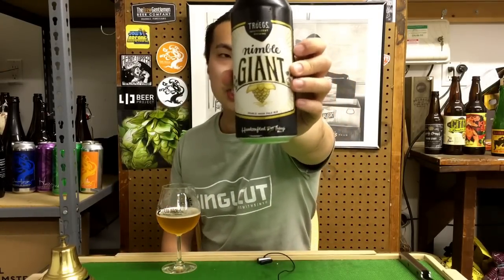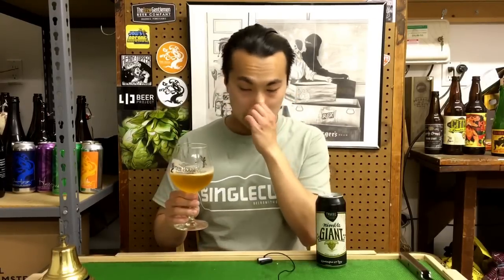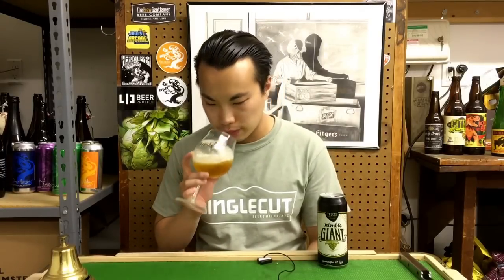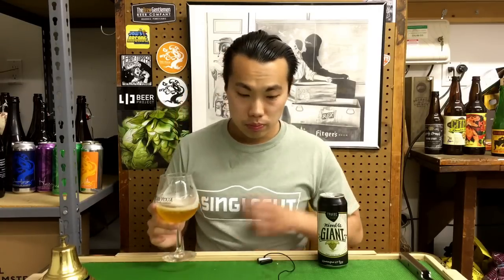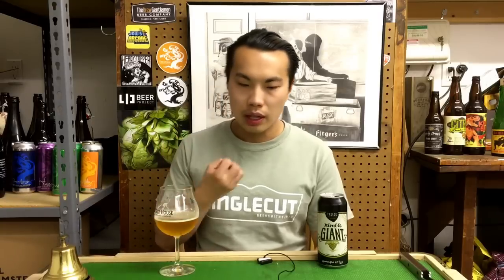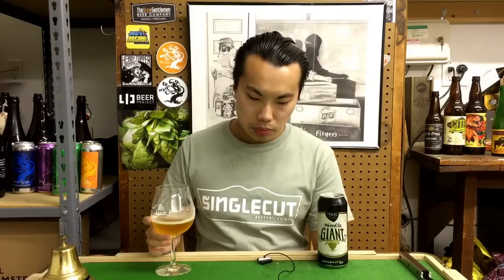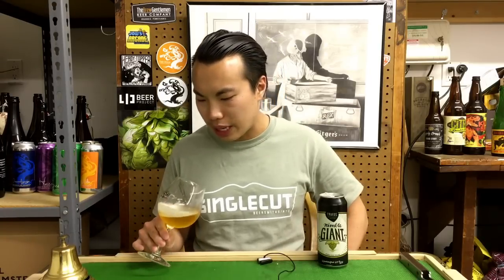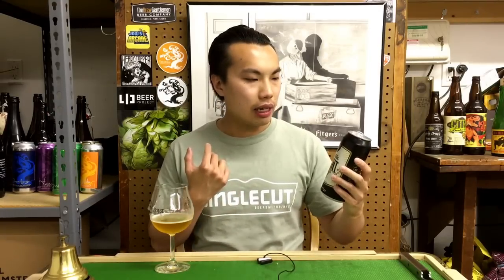Troegs Nimble Giant DIPA (Best Troegs Beer?!) Review - Ep. #811